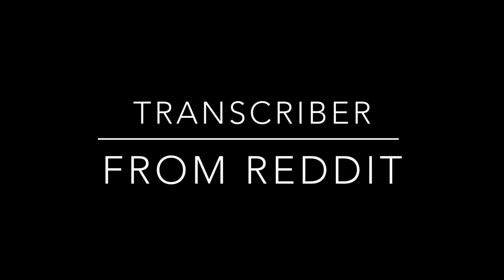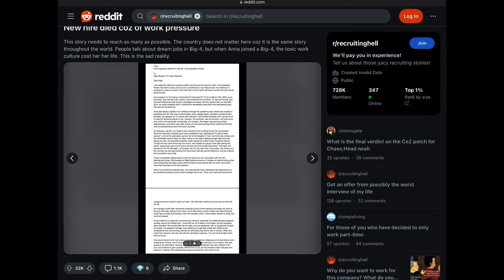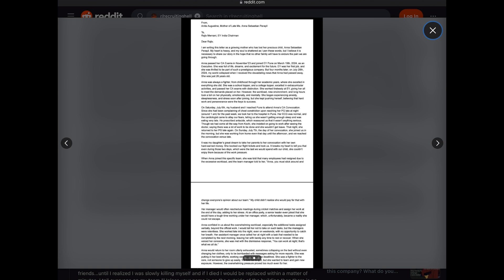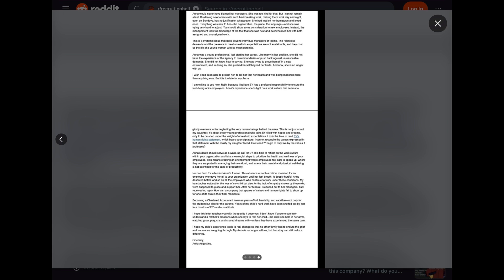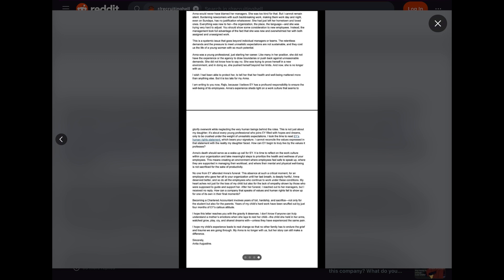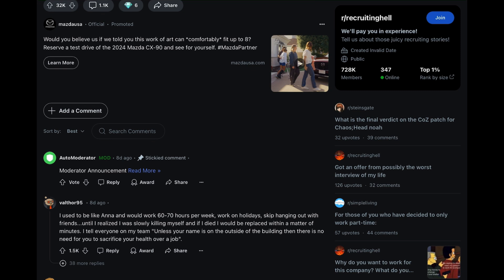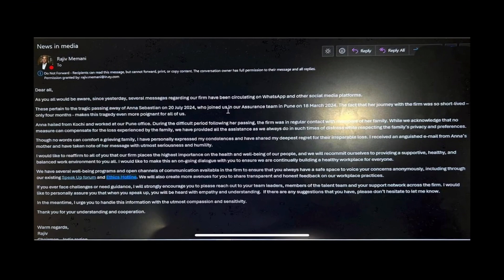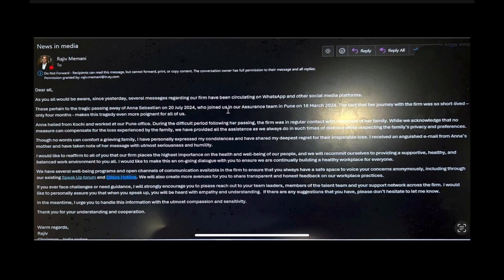r/recruitinghell | New hire died coz of work pressure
RIP Anna Sebastian Perayil.

Please use this as an opportunity to talk about work boundaries with your family, kids, nieces, nephews, etc. We need to prioritize work/life boundaries for balance.